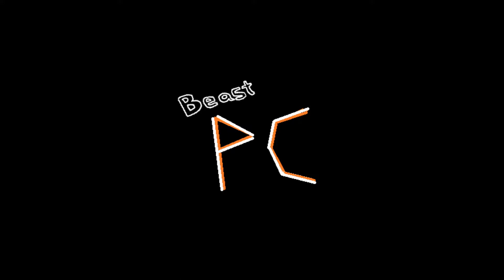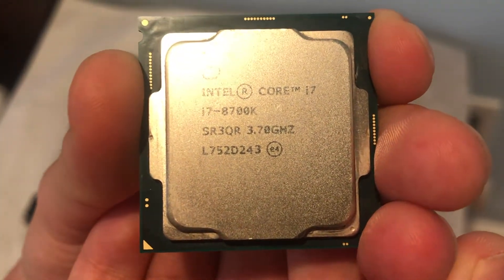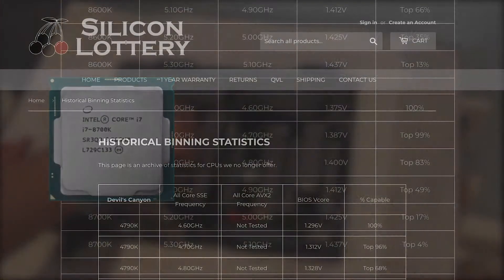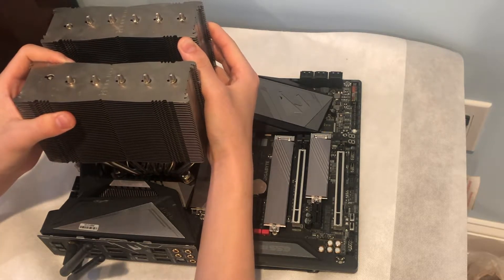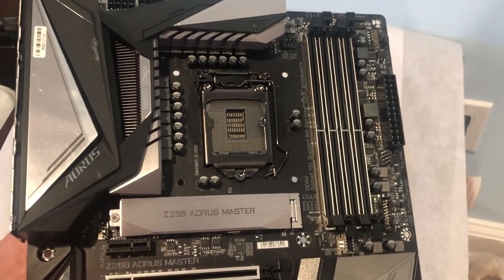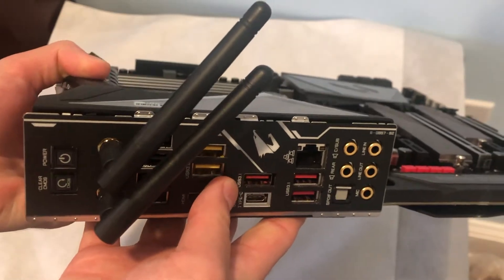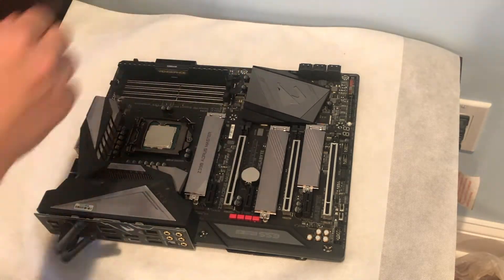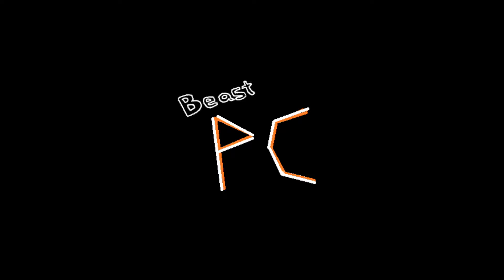i7-8700K Overclocking to 5.0GHz! A Vlog-Guide and Benchmarks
This one's exciting for us, by far the most powerful CPU we've had on the channel. So good, that we don't have a proper GPU to test it. It's the Intel Core i7-8700K, a not-yet-fallen flagship 12-threaded beast. Let's overclock it to the elusive 5.0GHz mark, shall we? Enjoy!

Test System Specs:
i7 8700K
Corsair Vengeance DDR4 3600C18 2x8GB
Gigabyte Z390 Aorus Master
RX 560

Bitcoin: bc1qtrs6scl3yez0xuja62jtgmx22wk6fjaxvpzeag
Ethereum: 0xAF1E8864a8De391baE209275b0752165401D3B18